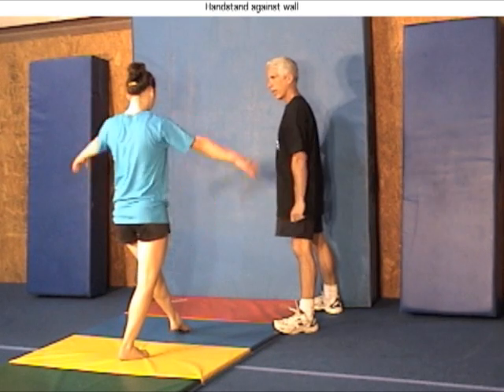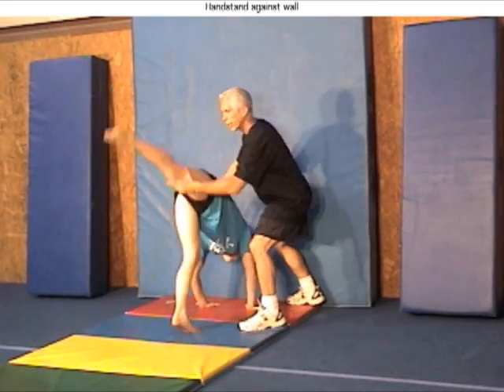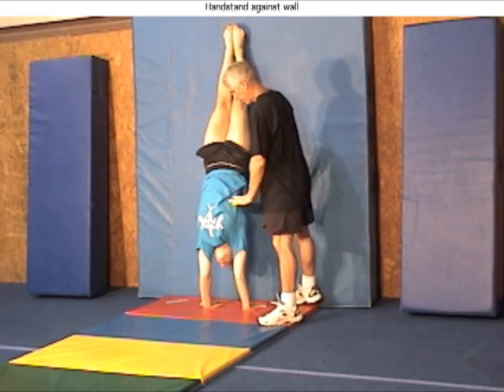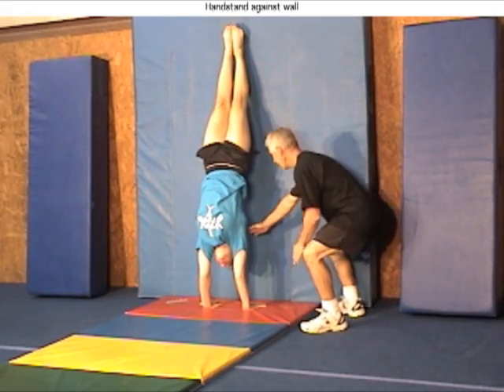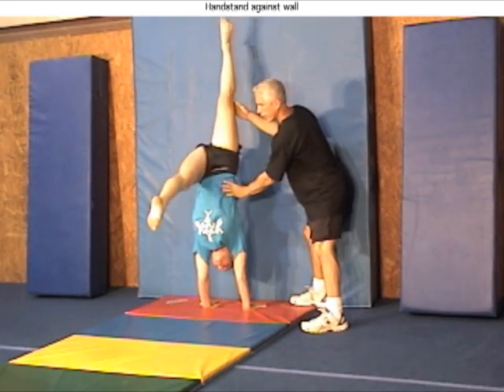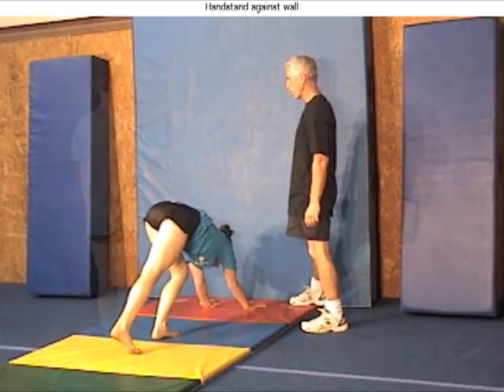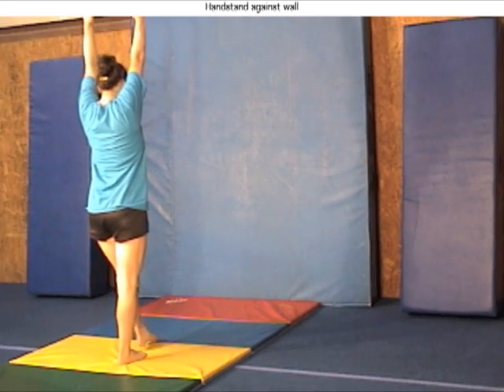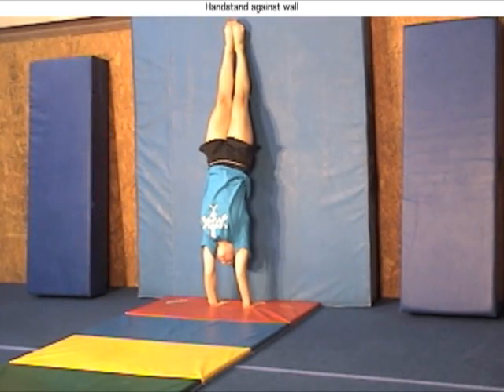Headstand Back to Wall Spot